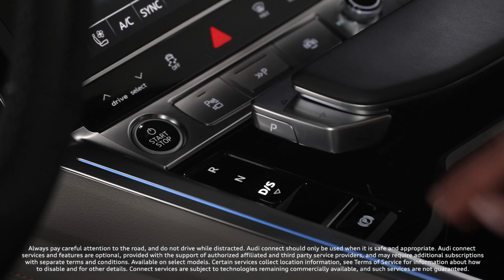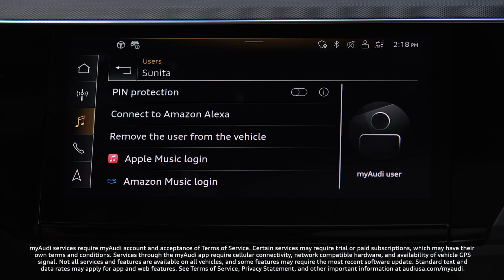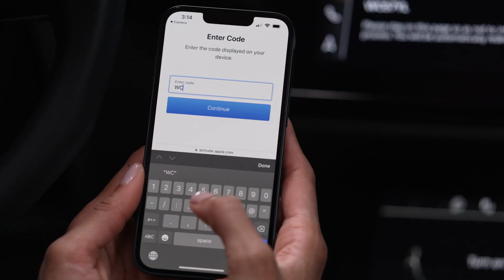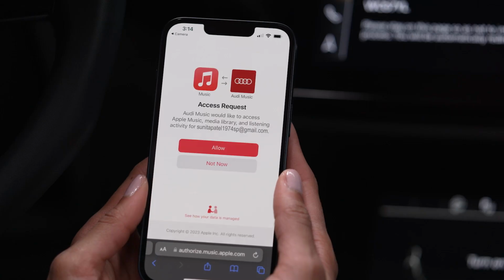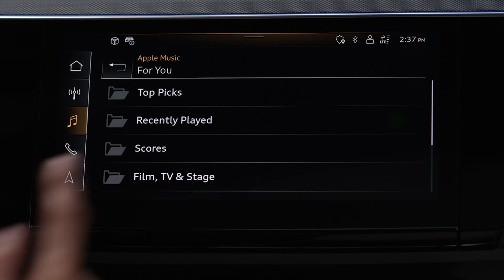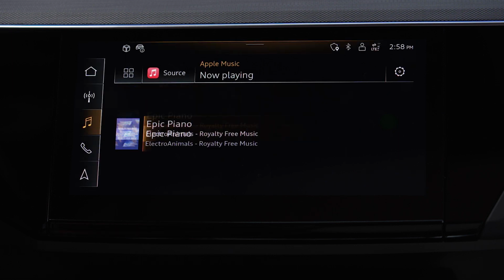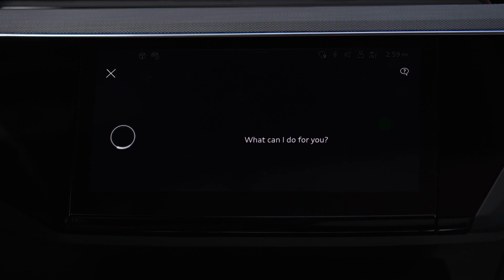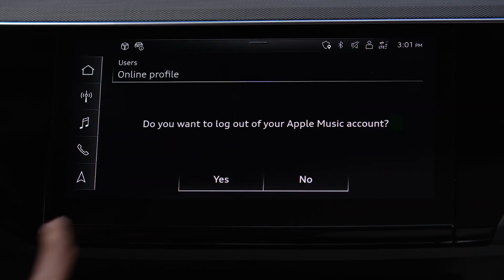Audi Tech Tutorial: Apple Music Login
Learn how to access your Apple Music through your MMI touch screen or voice recognition in your vehicle if available. With an active Audi Connect Plus subscription, you can login and access your Apple Music through your MMI or use the talk button on your steering wheel or the Hey Audi feature to access your music with just your voice. Audi’s easily accessible features provide convenience access to entertainment.

ABOUT AUDI OF AMERICA
At Audi of America, we believe the future is electric. By 2025, our U.S. model lineup will be at least 30 percent electrified, including fully electric and plug-in hybrid vehicles. Globally, we are committed to net CO2 neutrality by 2050. In 2023, Audi sold a record-breaking 228,550 vehicles in the U.S. Among those deliveries, Audi sold more fully electric models than ever before, achieved record Audi Sport sales, and had a record-breaking year in after sales. Learn more about who we are and how we’re working to create a more sustainable, innovative, and inclusive future at audiusa.com or media.audiusa.com.